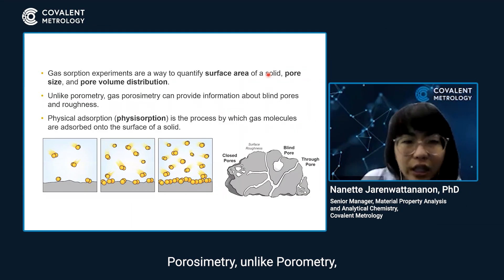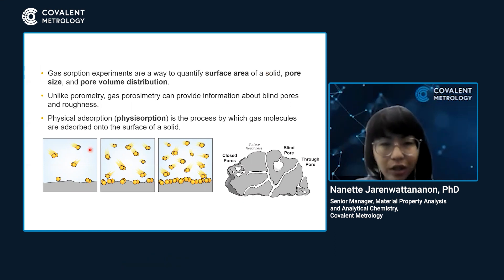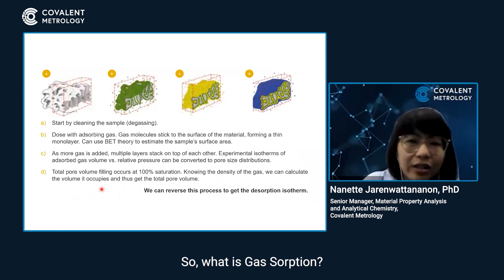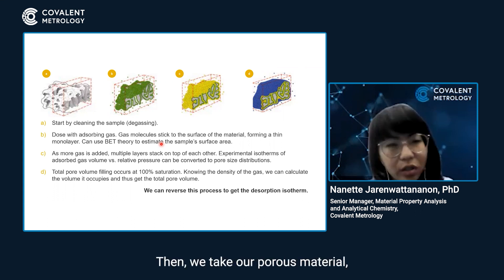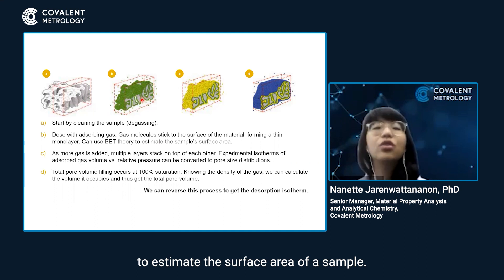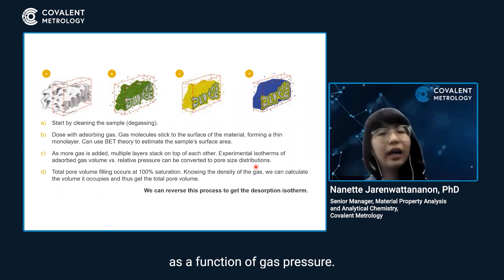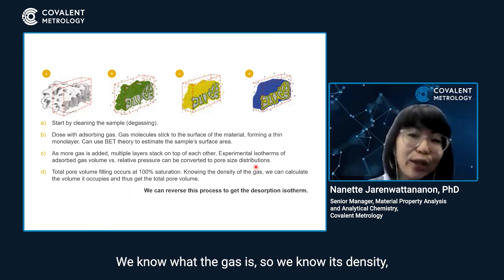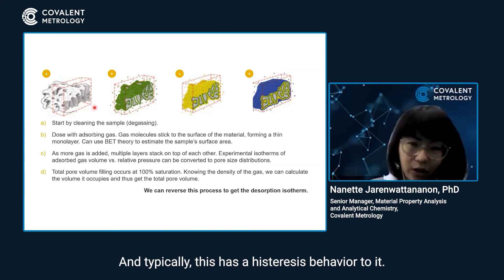Overview of Gas Adsorption (Porosimetry)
Gas Sorption Analysis - also called Porosimetry, or Physisorption - is another technique to measure pore size and porosity of solid materials. It is also useful to measure the true surface area of materials, and advanced methods can help to illuminate gaseous molecule capture and total reactive surface area in advanced devices. In this video, Dr. Nanette Jarenwattanon, an expert materials analyst at Covalent Metrology, will break down the fundamentals of Gas Sorption Analysis, and explain why the technique is so useful for industrial materials.